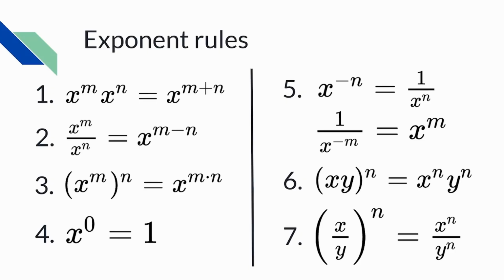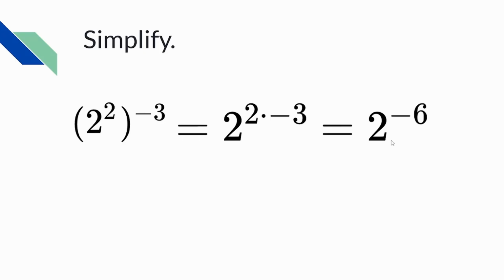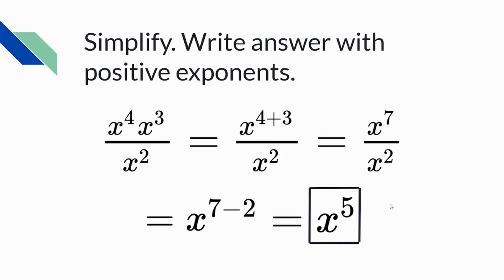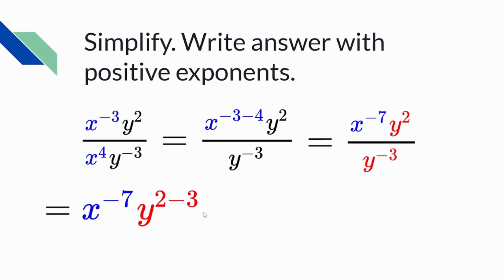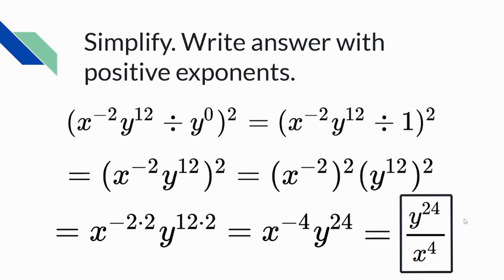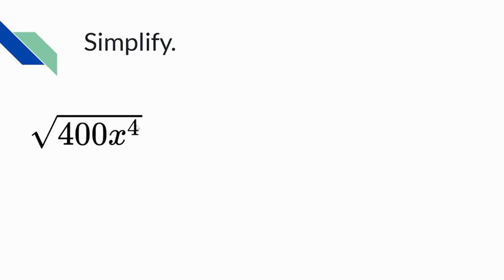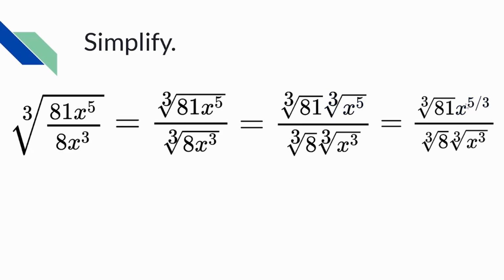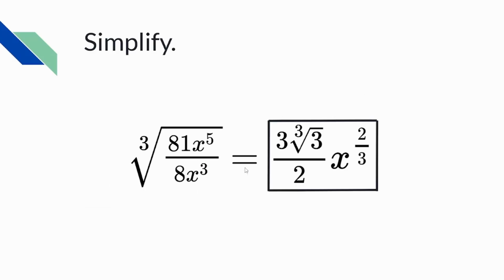Examples 13 - 23 [CA8]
In this video, we use the rules discussed in CA6 and CA7 to simplify algebraic expressions.